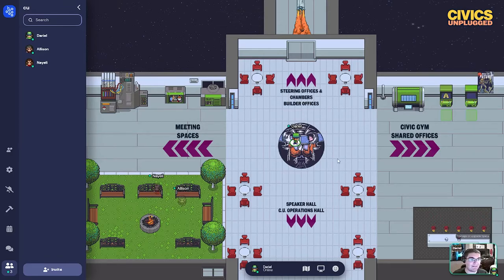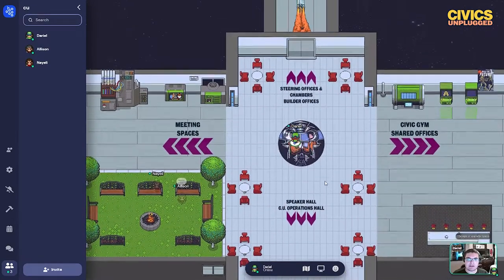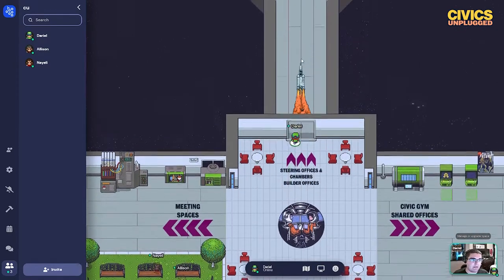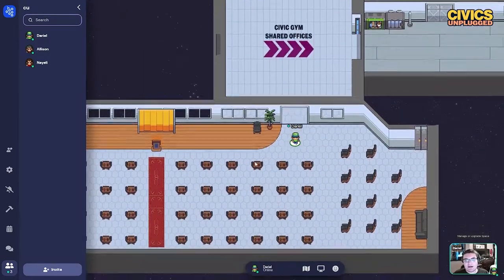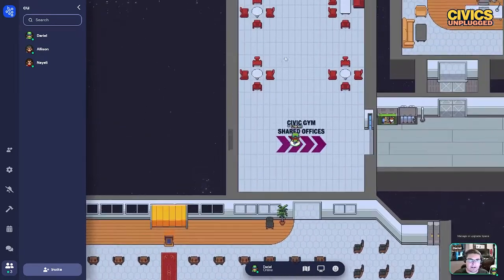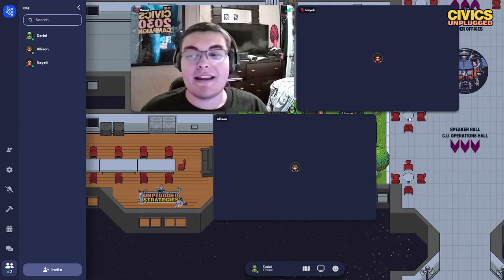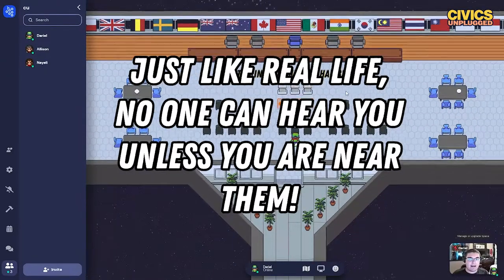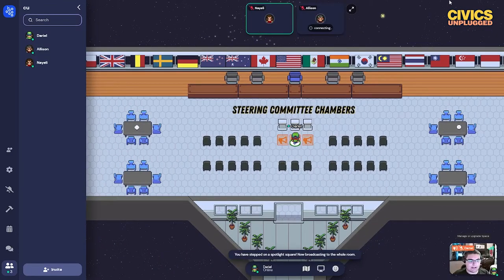How To Use Gather